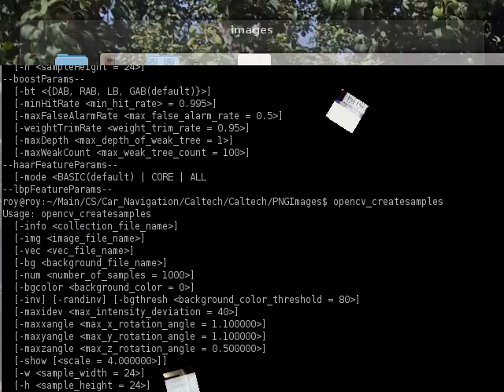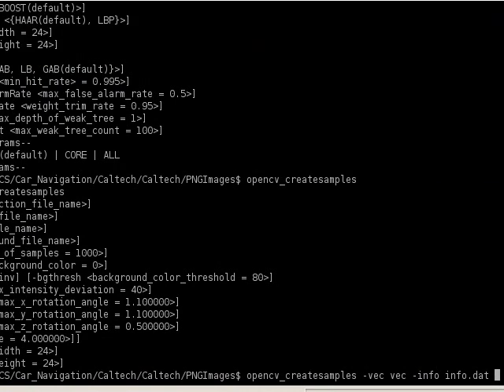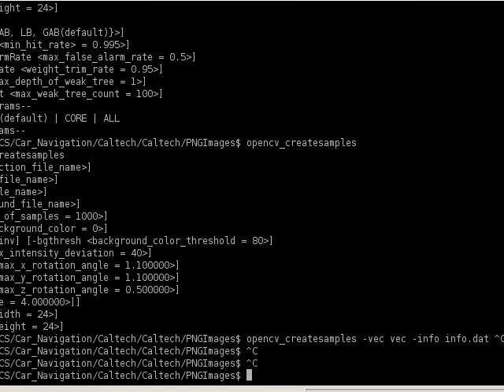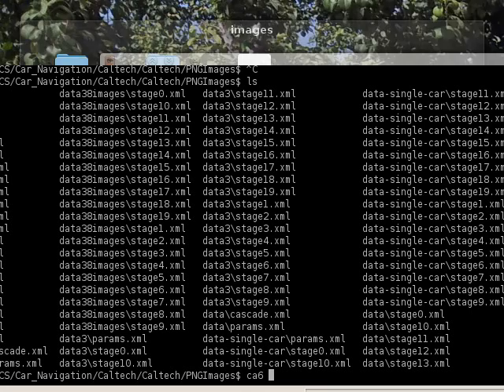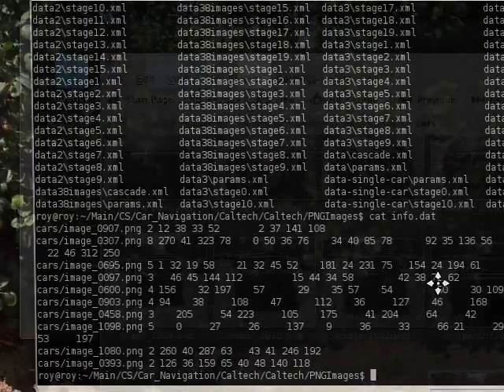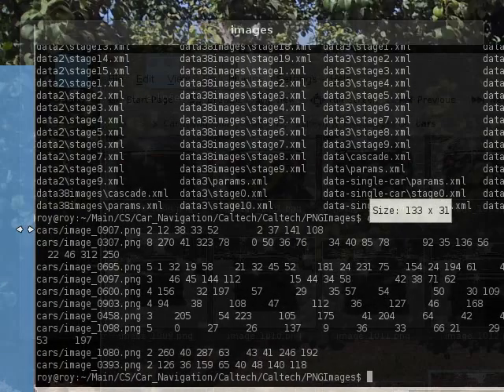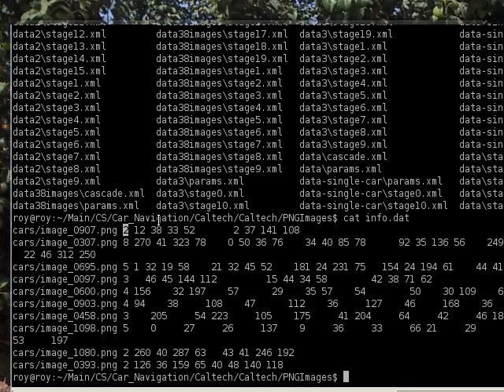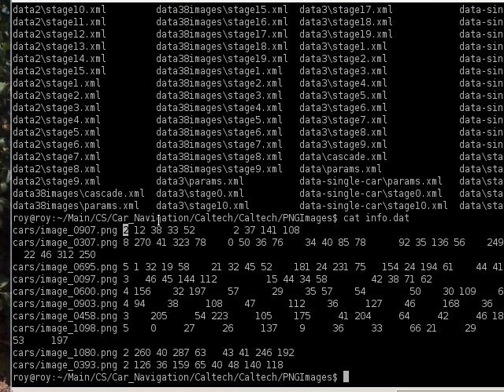Cascade Classification in OpenCV - Part 5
Cascade classification is easy to work with in OpenCV, but it is not so well documented. This series of short videos explains how this is done on GNU/Linux-based systems (although it may be useful and applicable to other platforms too). The videos were not scripted or planned, so please excuse the occasional stuttering and mistakes.